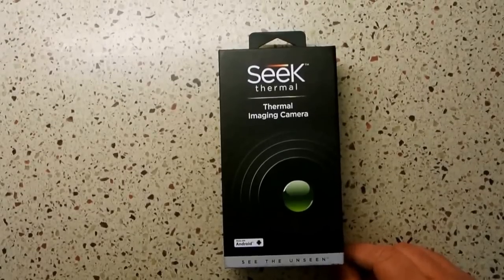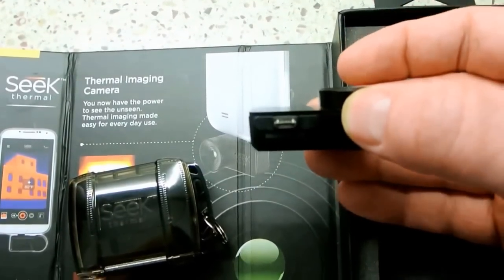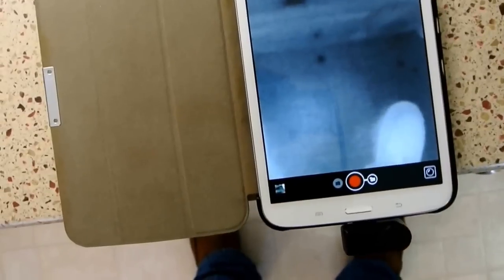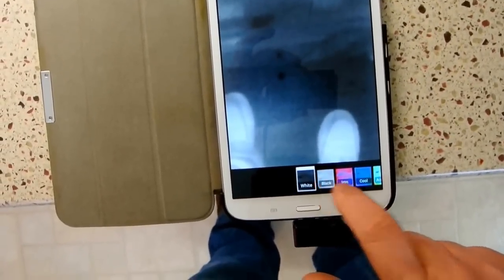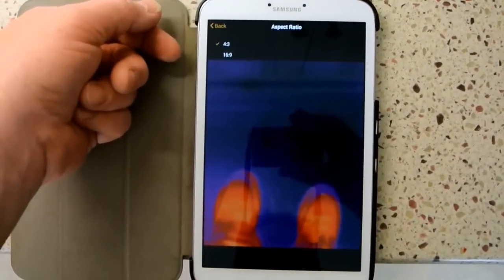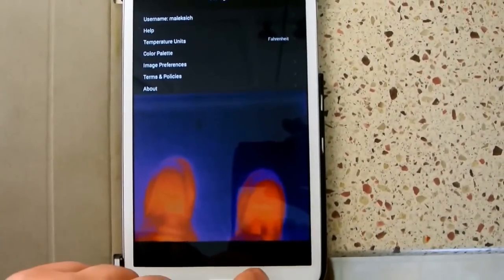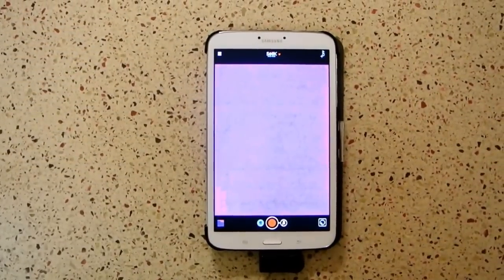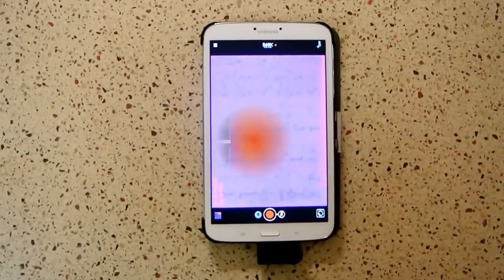Seek Thermal Review 2015 01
A Table Top Review of the Seek Thermal Camera for Android